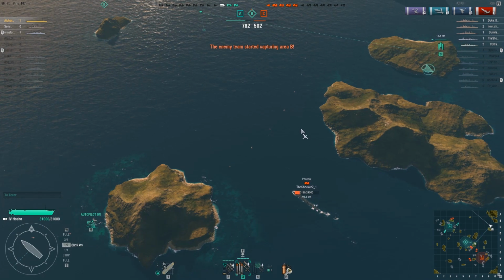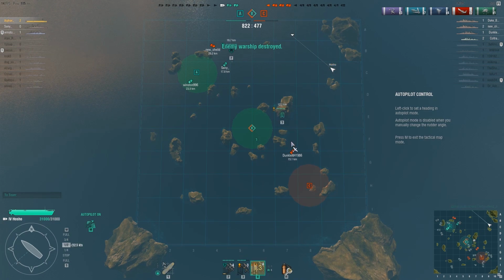World of Warships - Aircraft Carrier battle